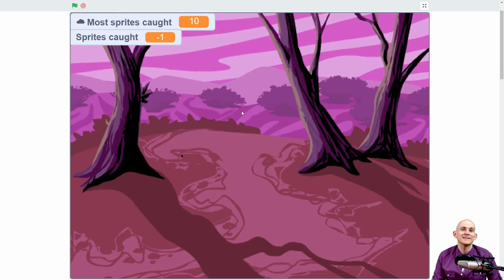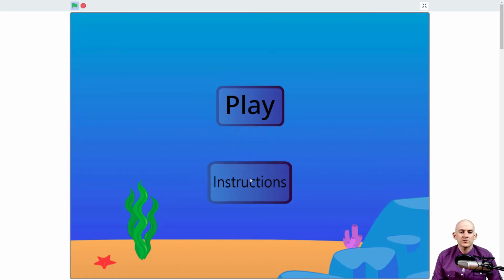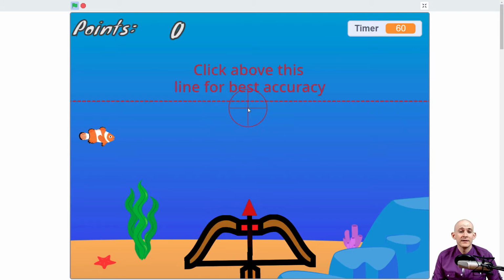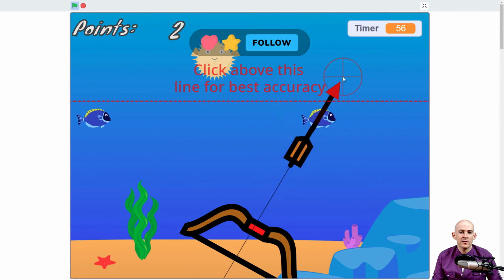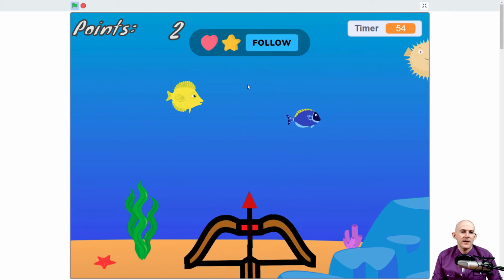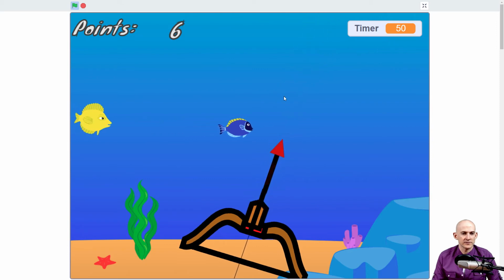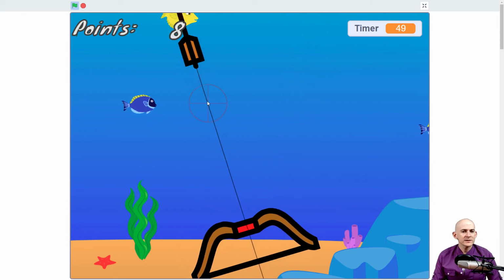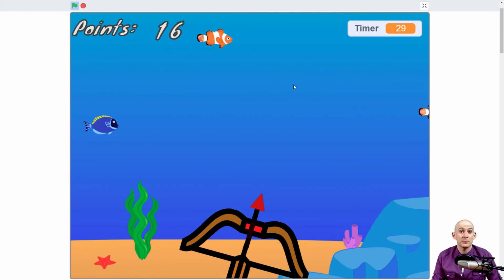Neat Idea - The Fishing Tank